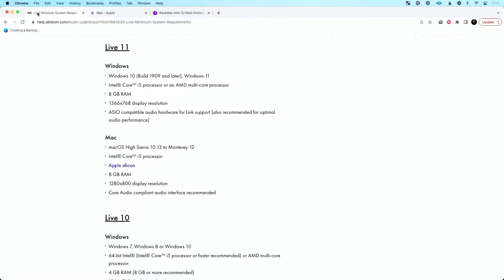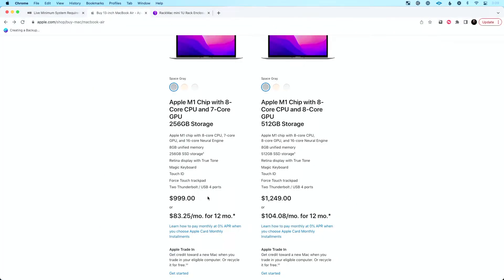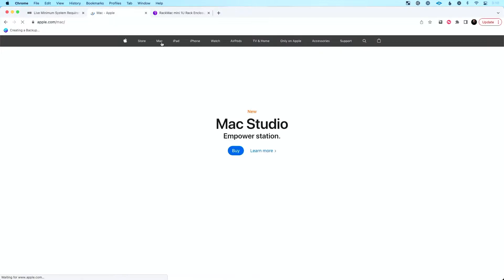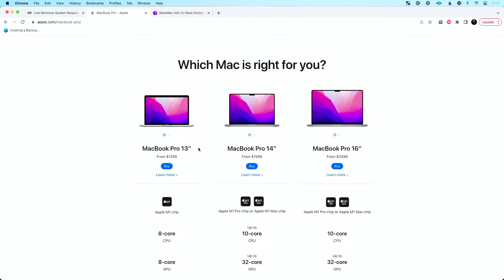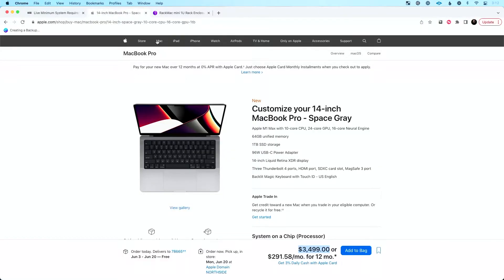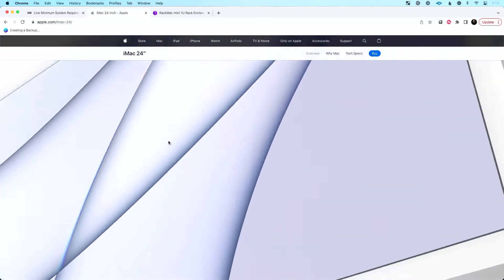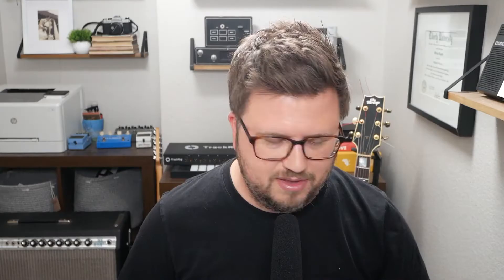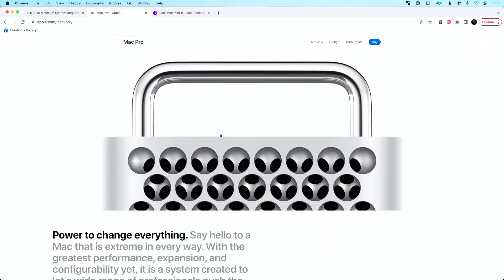How to choose a Mac computer for live performance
What’s the best Mac computer to use on stage?

Today we’re starting a brand new series looking at the 5-Things you need to use Multitracks on stage. In today’s episode, we talk about tips for choosing a Mac computer to use on stage.

Rack Mac Mini: